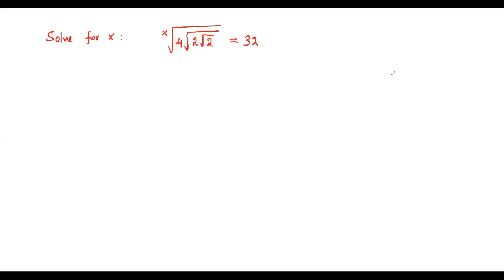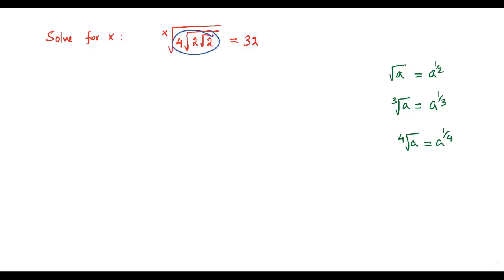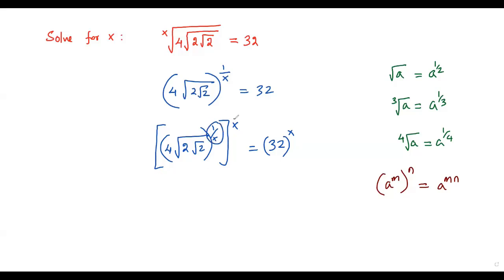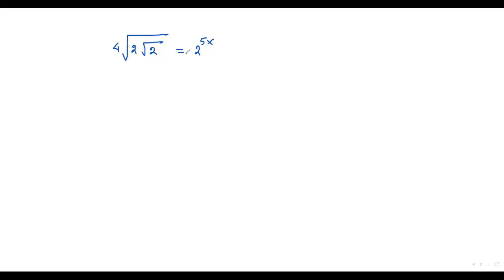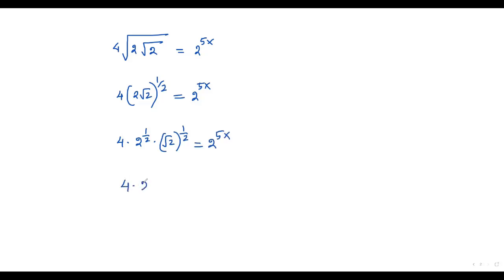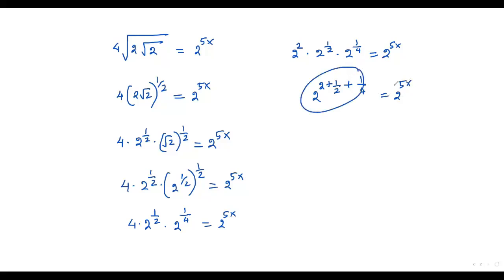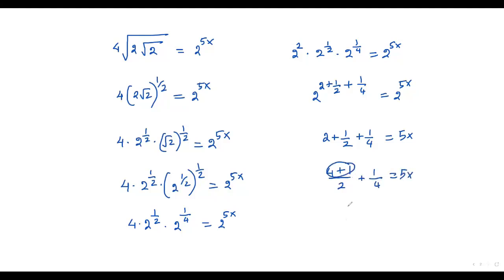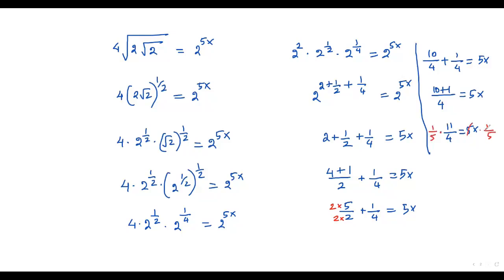Solving Square Root Equation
xth root [4 ⋅ sqrt (2 ⋅ sqrt 2)] = 32